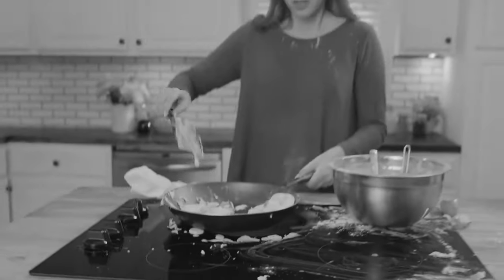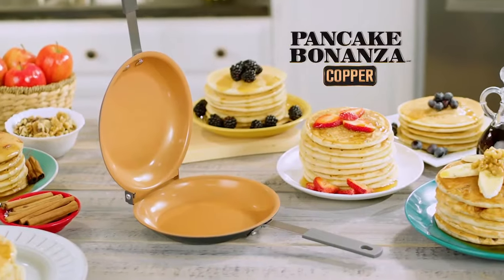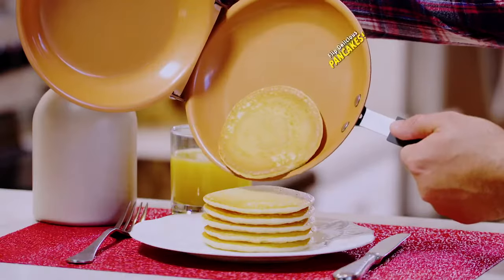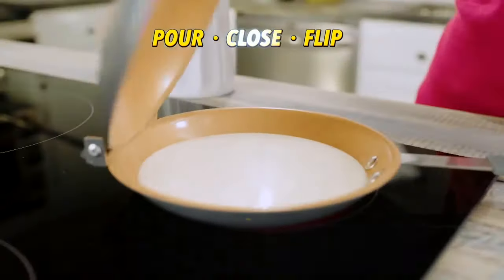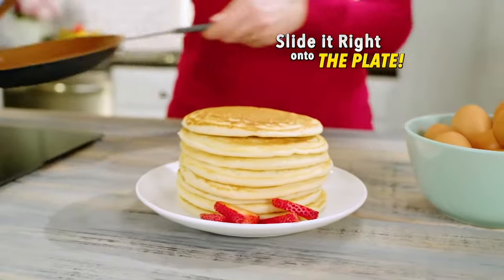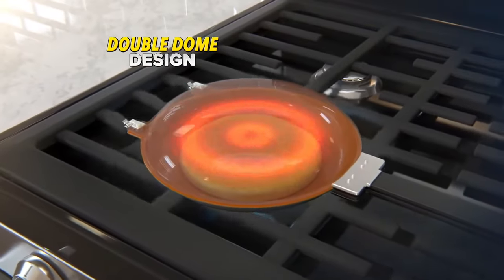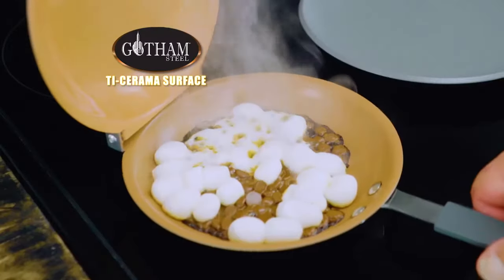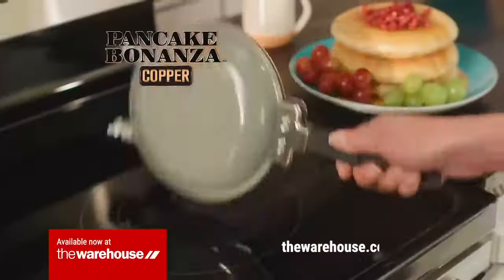กระทะทองแดงแบบไม่ติดกระทะสองด้าน ล้างสต๊อกจำกัดเวลา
มาจากเยอรมัน ไม่ใช้น้ำมันก็ไม่ติดกระทะ
กระทะไม่เคลือบ ประหยัดน้ำมันและประหยัดแก๊ส ใช้ได้กับทุกเตา
ผู้เชี่ยวชาญด้านอาหารใช้อยู่